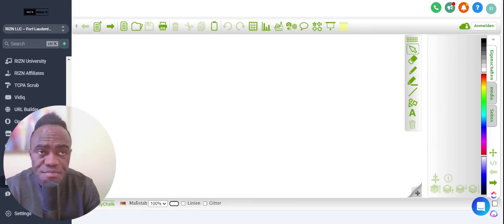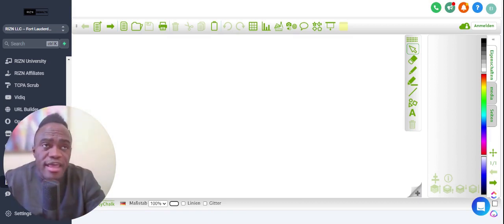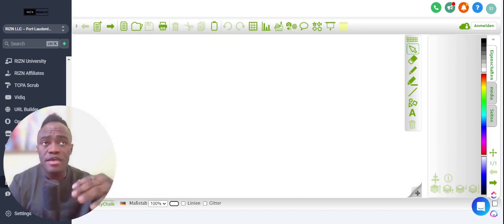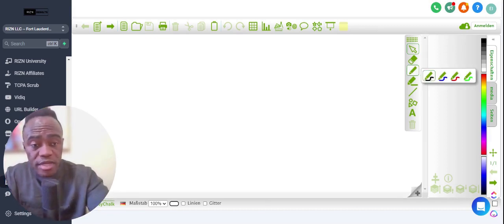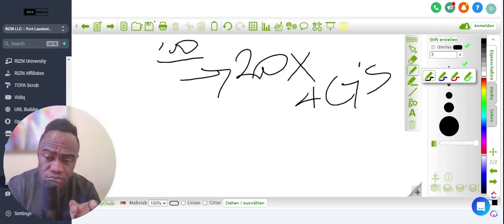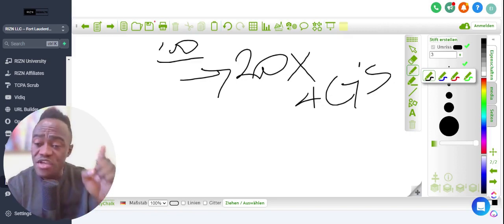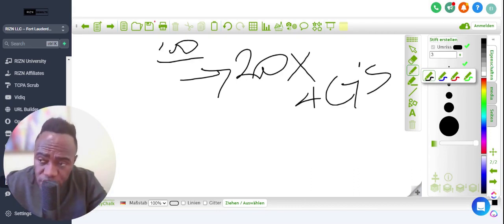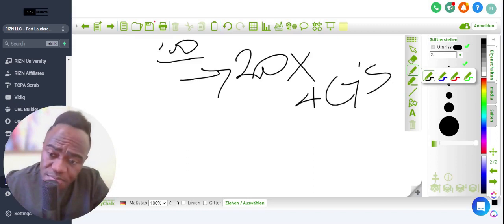💲How To Double Your Income In 2023 (MONEY MAKING STRATEGIES)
Do you struggle to make enough money in your business to meet your financial goals for the year? Are you ready to double your income in 2023? In this video, Emmanuel Igweh reveals his groundbreaking strategies and tactics that have helped numerous entrepreneurs increase their profits exponentially.

Discover how these strategies can be applied directly to your business model so that you can start seen the results with just following one simple step. Not only is Emmanuel's advice incredibly straightforward, but it has also been tested by countless other business owners who have reported unprecedented success.

In How to Double Your Income in 2023, Emmanuel will teach you how to:
• Leverage resources and technology within your current level of experience
• Use creative ways to draw attention to your product or service
• Implement automation and systems in order to scale your incomes significantly
• Know exactly when it’s time to move on from a business idea without facing detrimental losses

Are you ready to achieve explosive growth in 2023? Get started with How To Double Your Income in 2023 and watch as your profits soar!

RIZN Results is a software platform that offers everything you need to take your business to the next level. With unlimited email marketing, SMS marketing, online booking, a smart CRM, pipeline management, a power dialer, a website builder, and a mobile app, RIZN Results has it all. Plus, we offer pre-loaded customizable funnels and websites, pre-loaded marketing campaigns and automations, free marketing courses, and complimentary onboarding calls. And if that wasn't enough, our blog provides an additional way to reach your target market. So what are you waiting for? Sign up for your FREE 14-Day Trial of RIZN Results today!